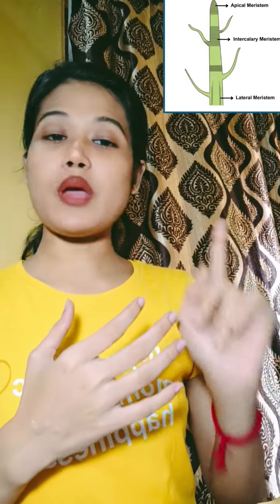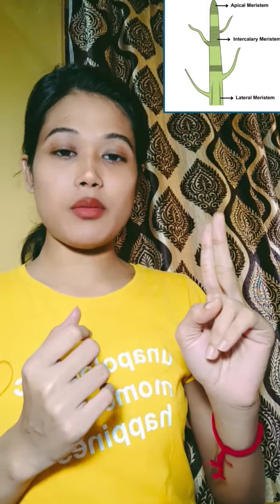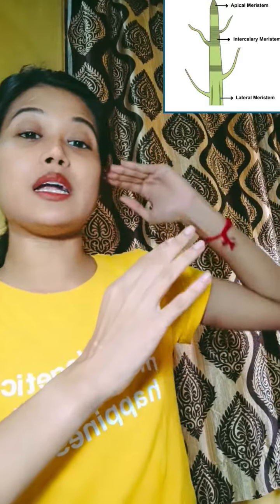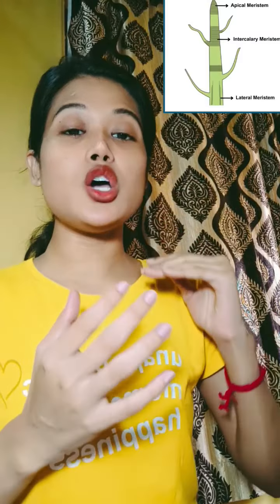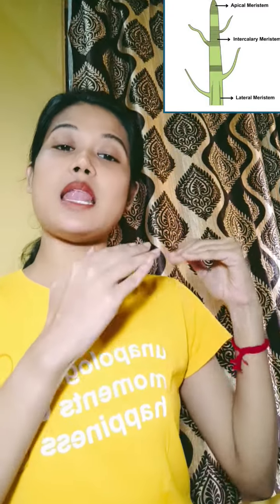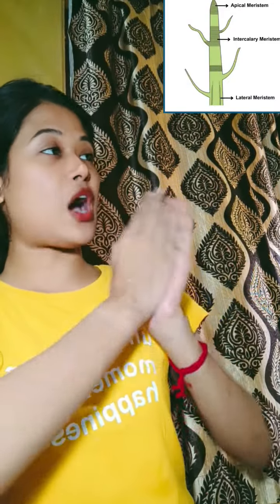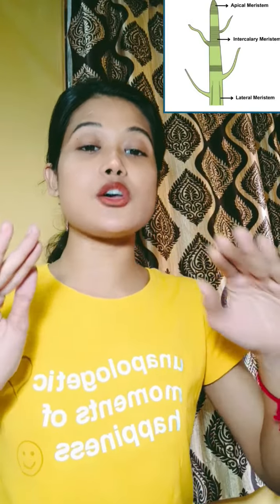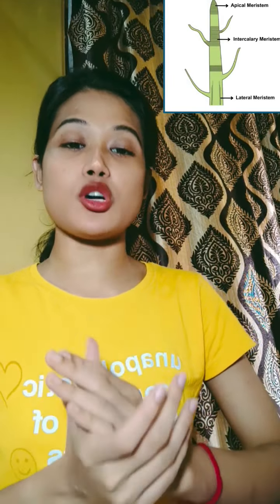Real reason behind plant growth....!! 💚.